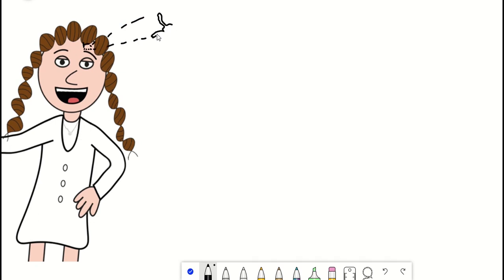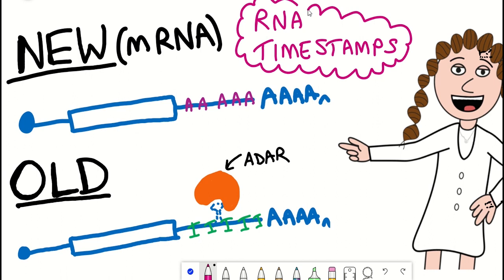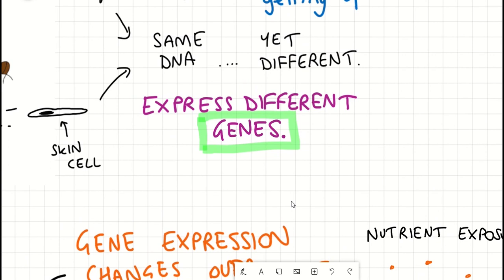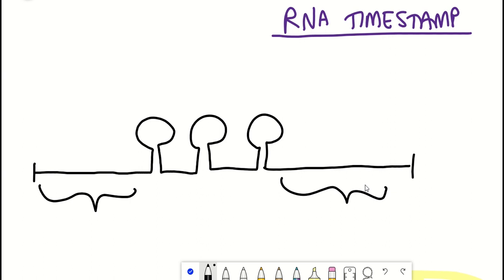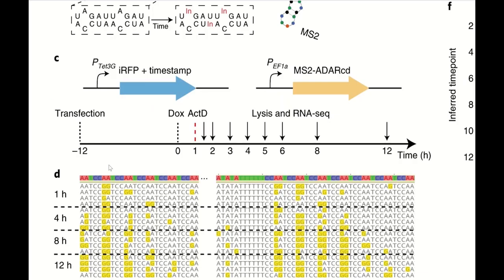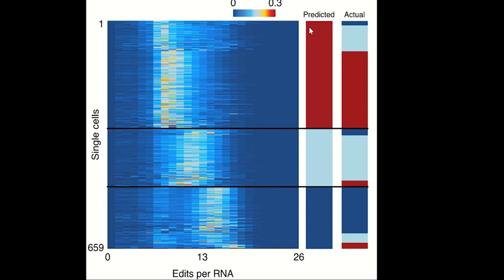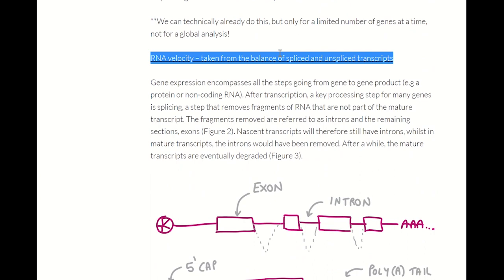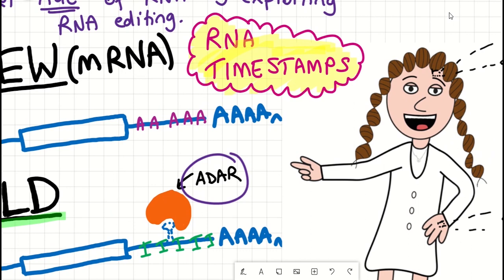RNA Timestamps: how old is that RNA?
In this video I discuss a new method that can infer the age of RNA in a cell by exploiting the RNA editing capability of ADAR. This new technique is called RNA timestamps! It has unique differences and advantages over other current techniques of analysing temporal information of transcriptional dynamics such as RNA velocity and metabolic labelling, but still has a few limitations of its own. Nonetheless, by combining RNA timestamps with single cell RNA-sequencing this technique has great future potential to further understand what cells are really getting up to.

Timestamps;
Intro - 00:00
RNA sequencing - 02:12
RNA timestamps - 04:00
Advantages and Other Methods - 08:26
Limitations & Outro - 10:00

References;
Rodriques, S.G., Chen, L.M., Liu, S. et al. RNA timestamps identify the age of single molecules in RNA sequencing. Nat Biotechnol (2020).
La Manno, G., Soldatov, R., Zeisel, A. et al. RNA velocity of single cells. Nature 560, 494–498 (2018).
Schwanhäusser, B., Busse, D., Li, N. et al. Global quantification of mammalian gene expression control. Nature 473, 337–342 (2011).